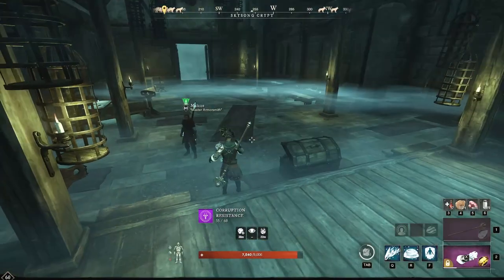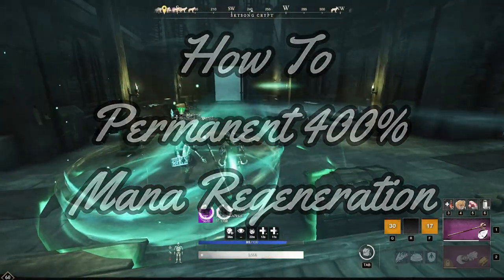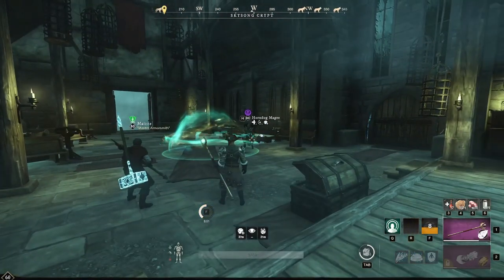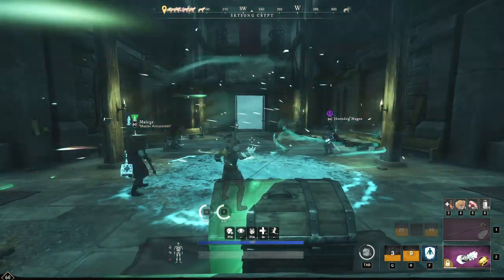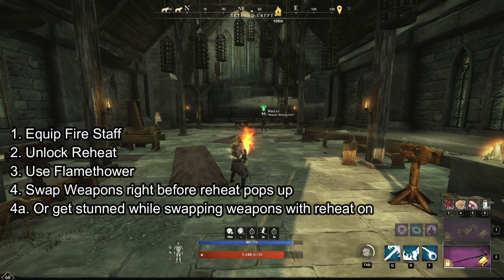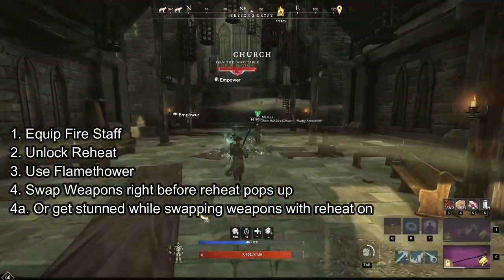New World: How To Permanently Get 400% Mana Regeneration Exploit [Reported]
💜 A portion of revenue gained from this channel will be donated to non profit organizations who help disabled veterans. By watching you are contributing. 💜

🌟 New World mana regeneration exploit. This is the second time releasing this video in order to get traction so it will be patched. 🌟

Song by: Viroft Beatz

⛅ About Me ⛅
I'm Medically Retired AirForce and I specialized in Server System Admin, Network Admin, Messaging, Monitoring, Client Systems and Active Directory work while in. I'm a self made multimillionaire at 28 years old and I spend my time doing stocks, investments, lifting weights, overland with my wife and dog and play video games.